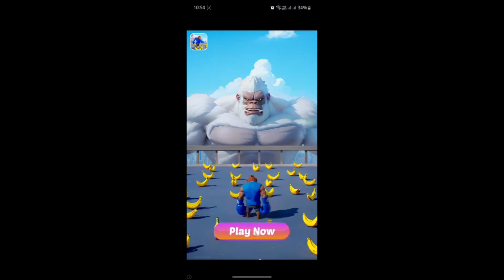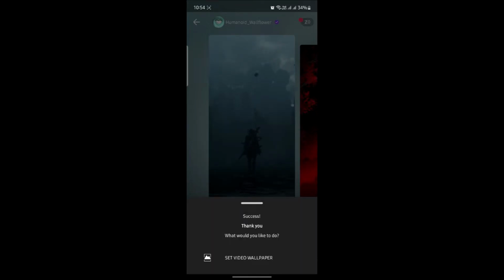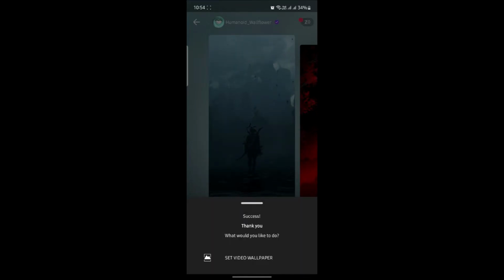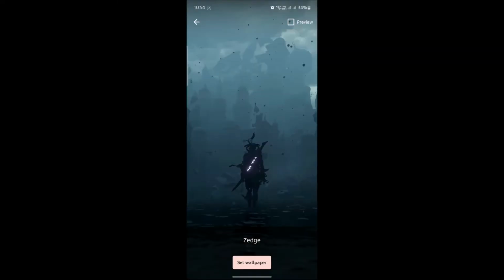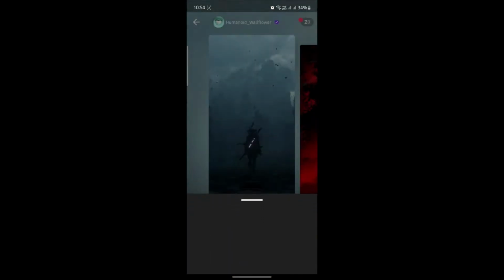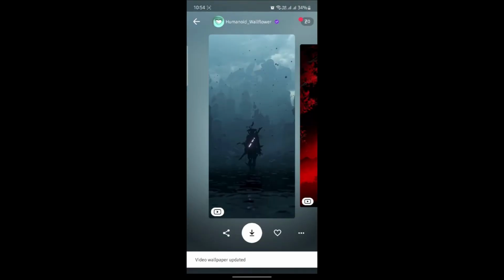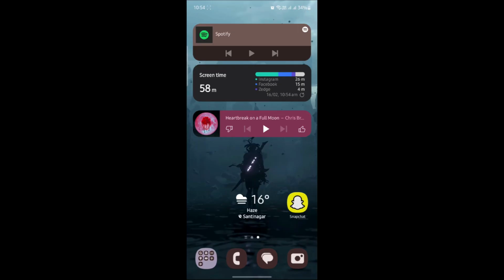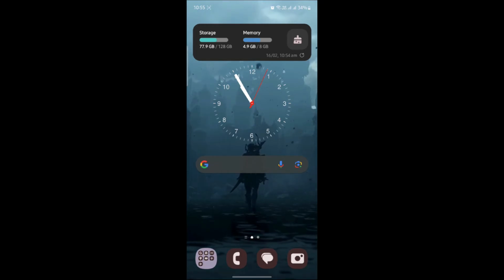How to Save & Download Video Wallpaper From Zedge 2024?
In our upcoming tutorial, we'll explore how to save and download video wallpapers from your Zedge account. Video wallpapers can add a dynamic touch to your device's home screen, enhancing its visual appeal.